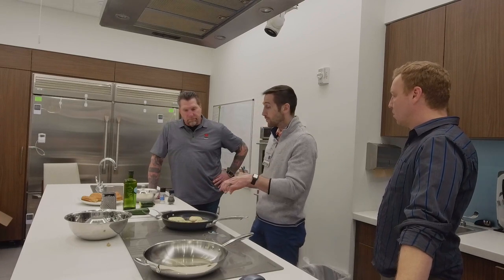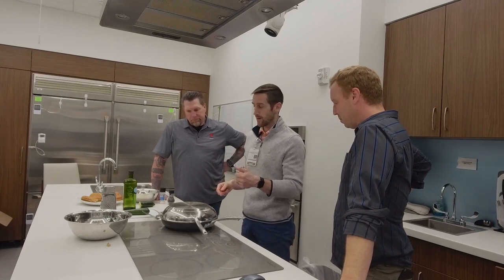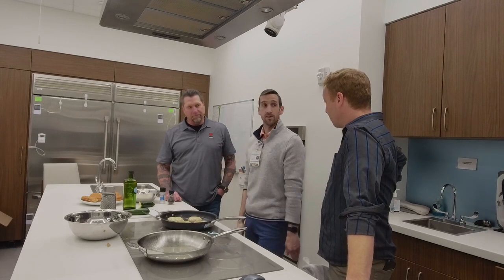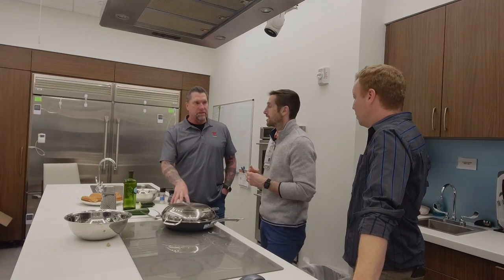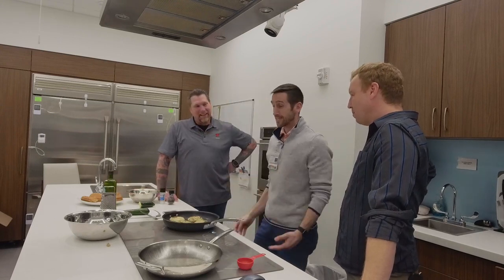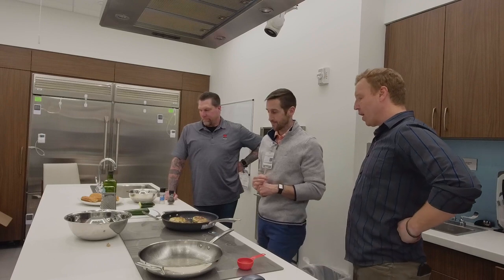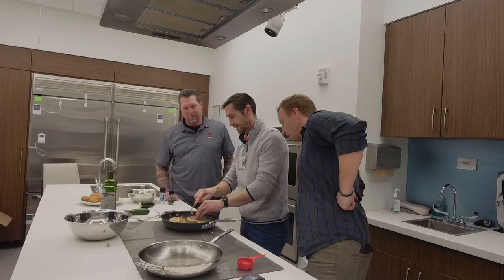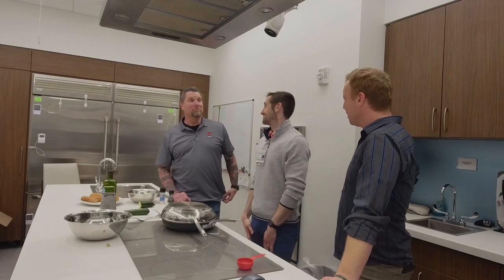DIETITIAN CHRIS BARRETT COOKS FOR THE GUYS !!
The guys are at Hartford Bone and Joint Institute !! Learning all the health secrets from Dr. Chris Barret